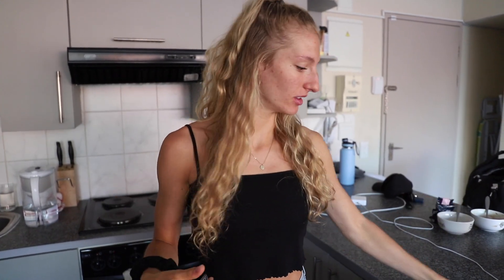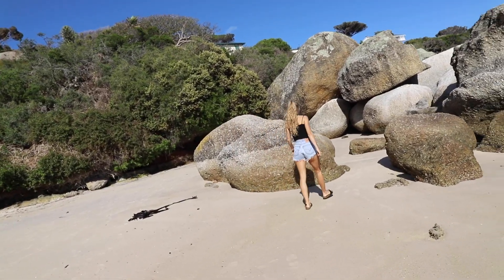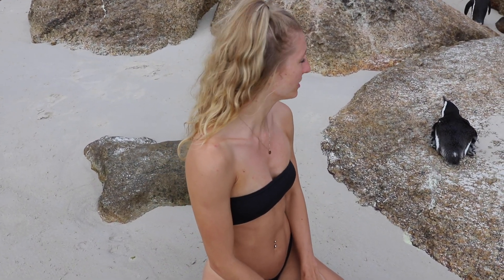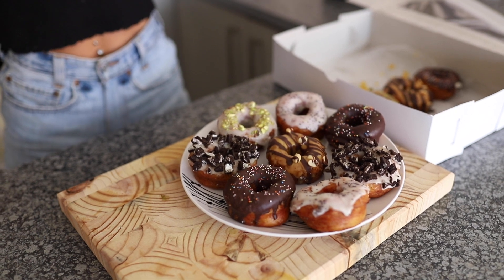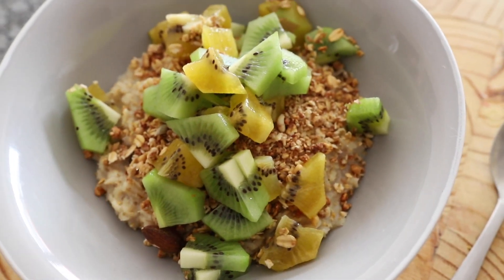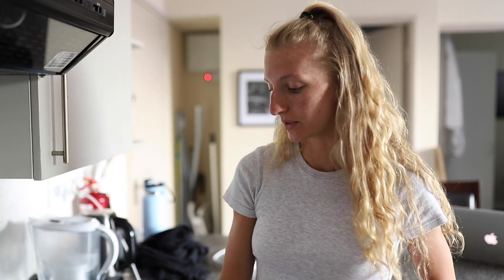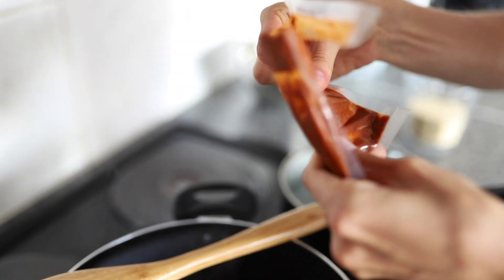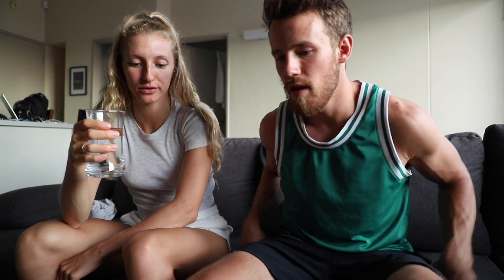WHAT I ATE TODAY VLOG + Easy Dinner Recipe, Penguins, & Vegan Donuts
What I eat in a day vlog, a recipe for curried cauliflower tacos, seeing penguins, and eating a whole box of vegan donuts...it was a great day 😎

ⓥ Why Vegan?